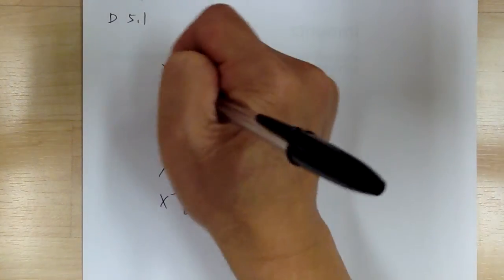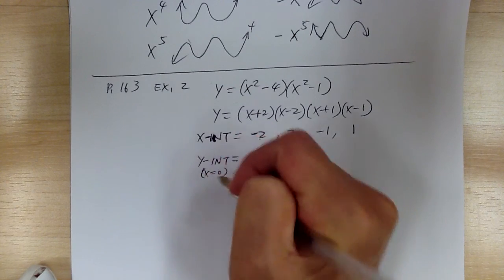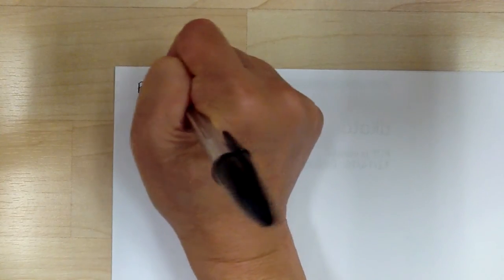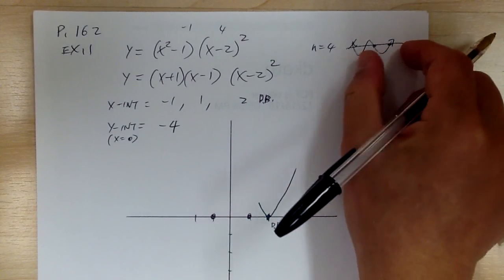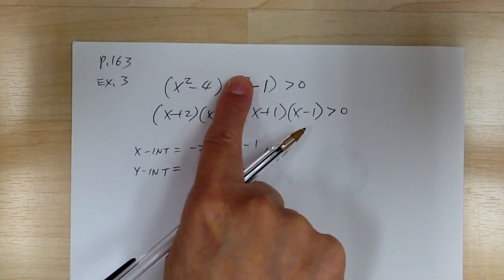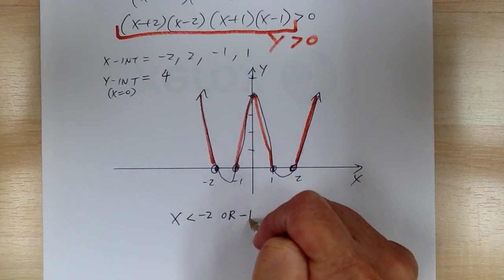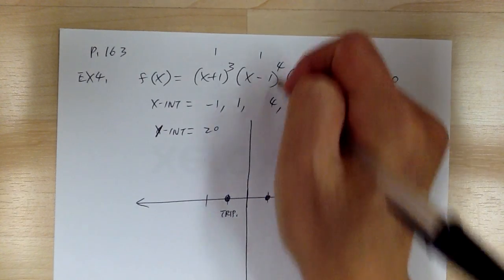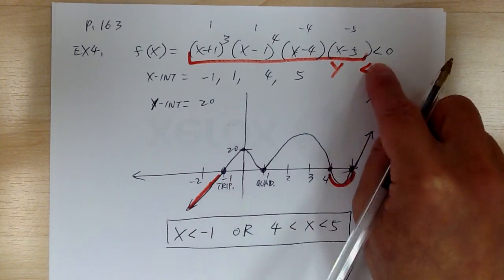Analytic Geometry p.161